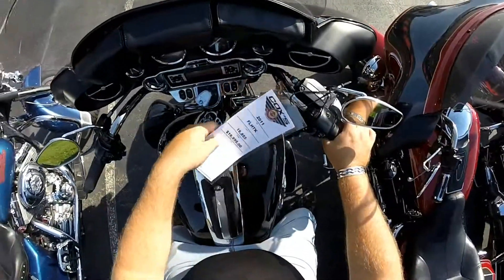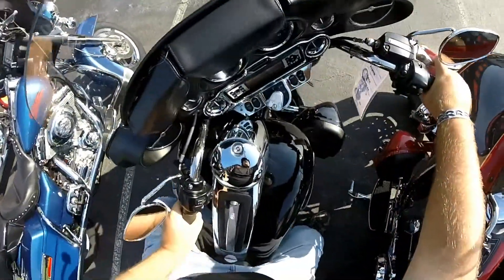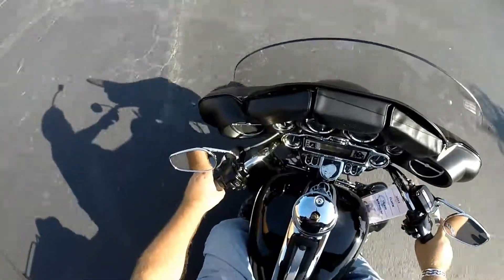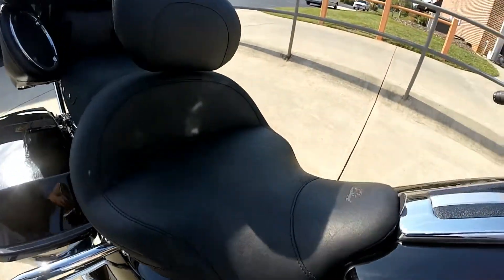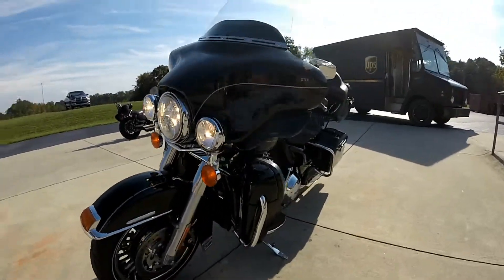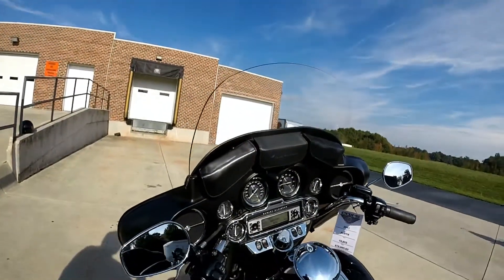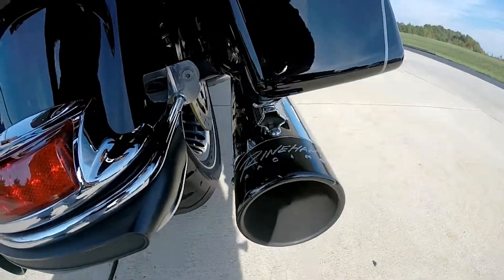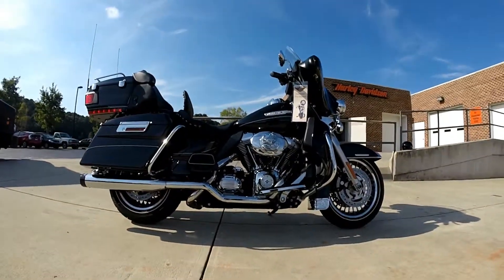SOLD! 2011 Harley-Davidson® FLHTK - Electra Glide® Ultra Limited 3073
This bike has sold!